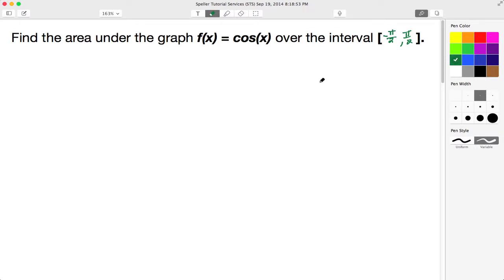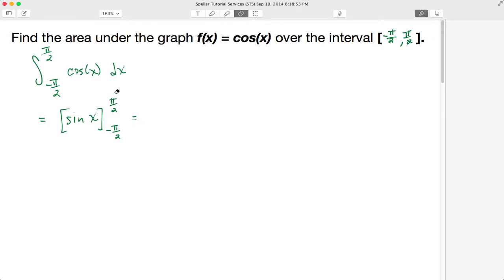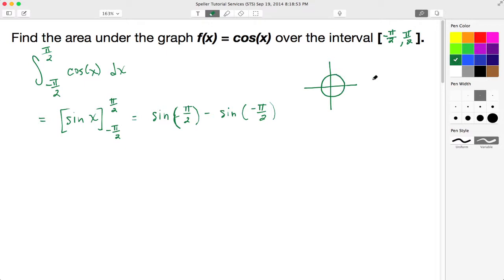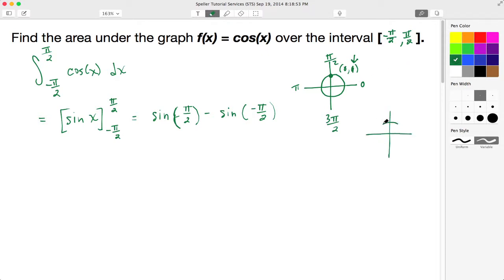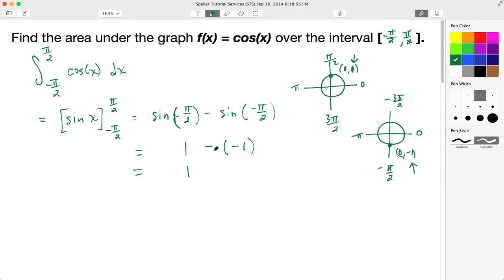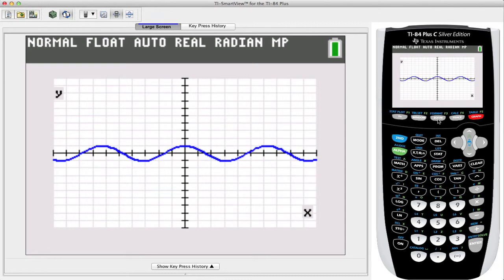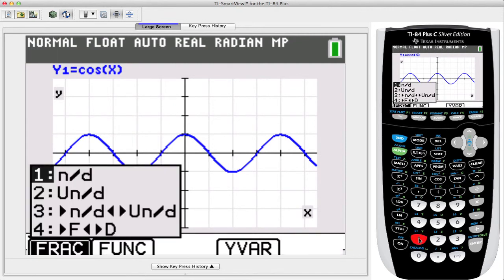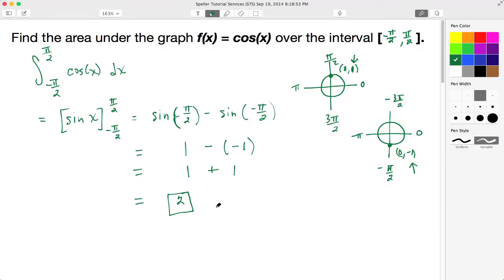How to solve a definite integral of a trig function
In this tutorial we learn how to evaluate the definite integral of a trigonometric function on a TI-84 Plus C graphing calculator.

Also note that sine is an odd function meaning ...

sin(-x) = -sin(x)

Virginia Standards of Learning(SOL) APC.11